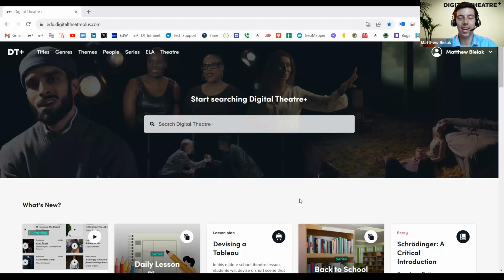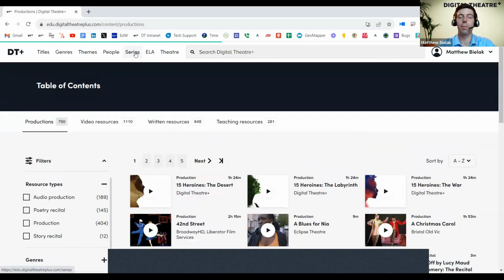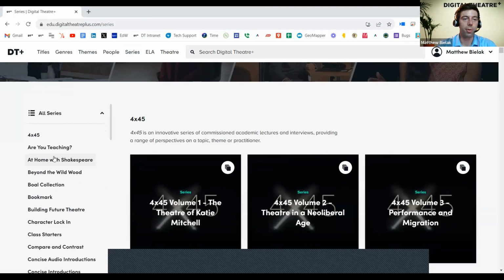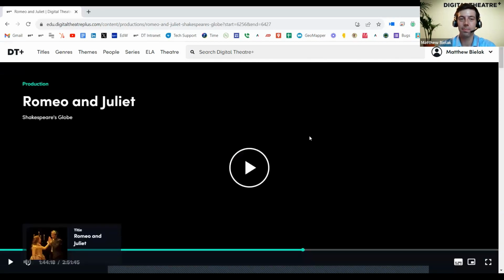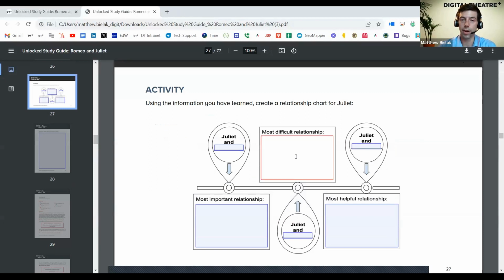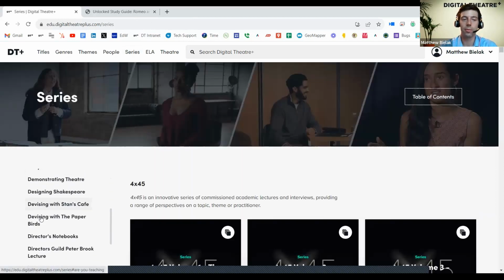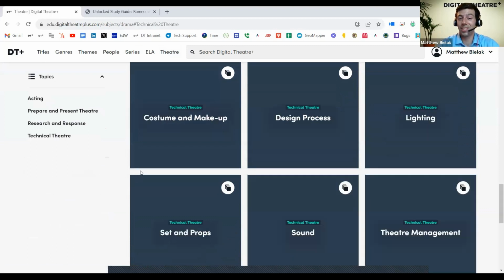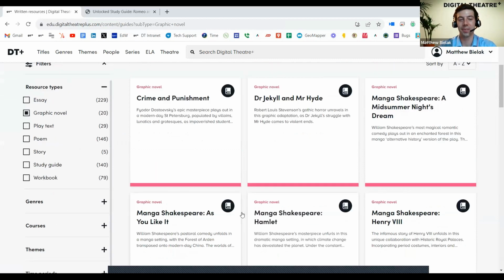WiLS/Digital Theatre Present: Enriching School Libraries through Digital Theatre+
On Thursday, September 21st, 2023, WiLS was joined by Matt Bielak, Secondary Education Manager of Digital Theatre+!

Looking for powerful new learning tools to support faculty and enrich students' Theatre & English literature studies at your institution? Get everything you need to know about a Digital Theatre+ subscription and the resources offered through this quick session.